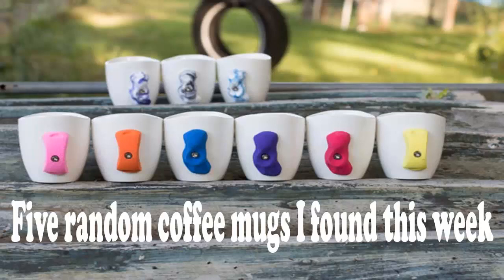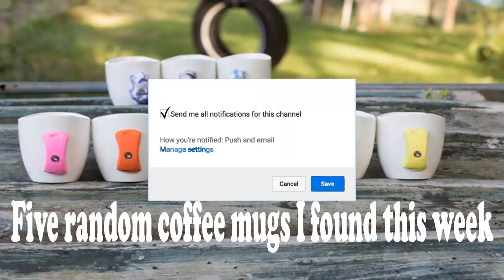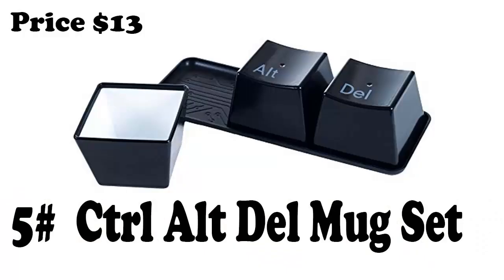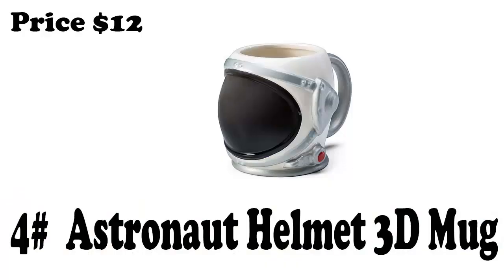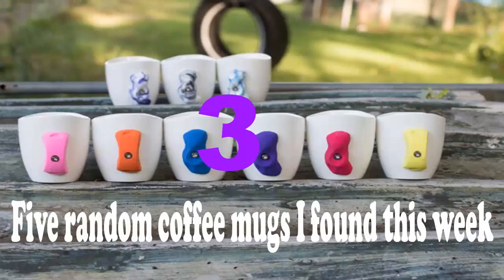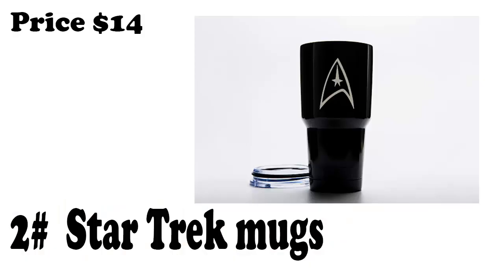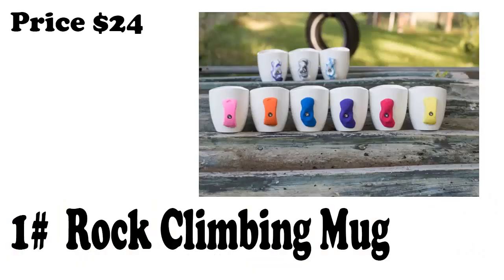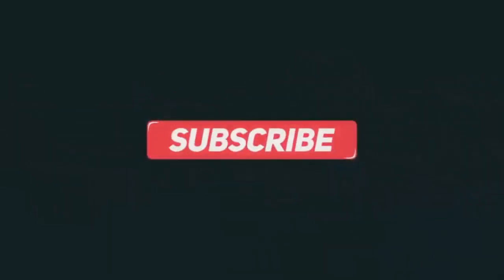Five random coffee mugs I found this week for Tech Geeks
Topic :: Five random coffee mugs I found this week